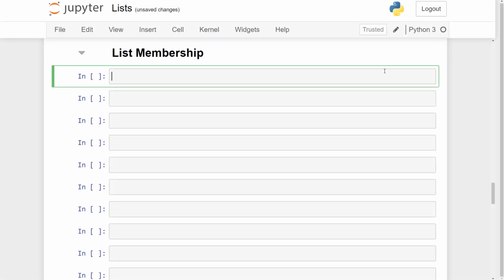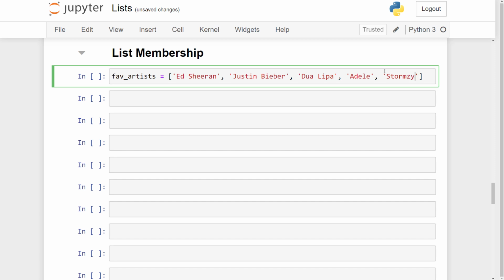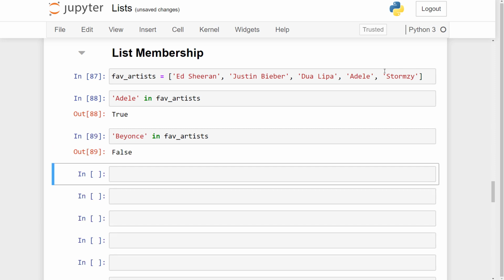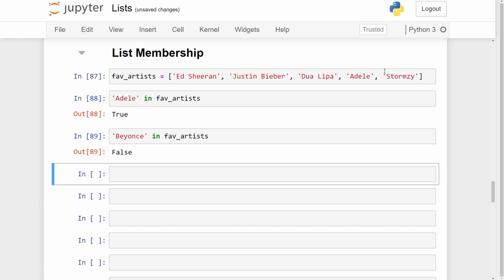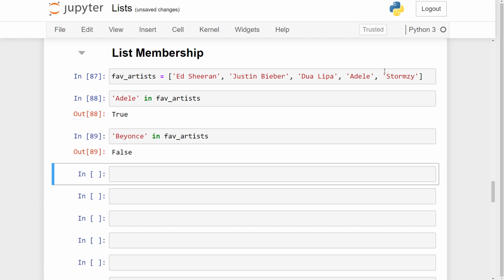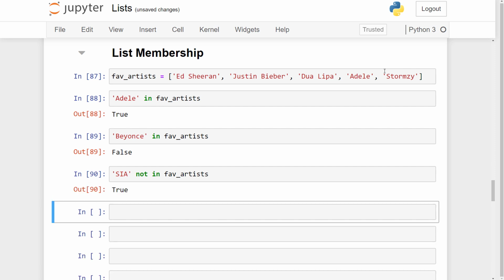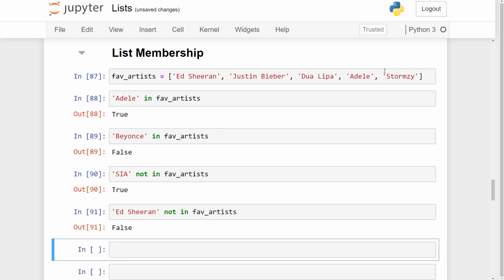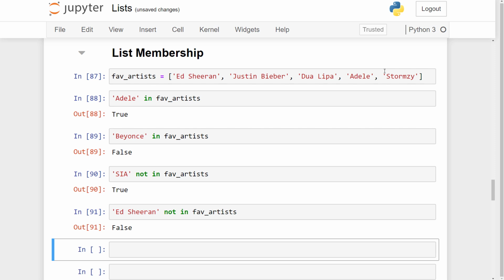Python Day 34: List Membership in Python - Learn How to Check If an Item Exists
In this session, you will explore list membership, a simple but powerful concept that allows you to check whether an item exists within a list.

Membership testing is essential when validating data, filtering information or making decisions based on the contents of a list. Today, you will learn how Python makes it easy to test for the presence of elements and how this capability fits into real world programming tasks.

By the end of this lesson, you will be confident checking and validating list contents efficiently in your Python programs.

• What list membership means in Python
• How to check if an item exists inside a list
• How membership testing supports decision making in code
• Common real world examples such as validation and filtering
• How list membership works alongside indexing and list methods
• How membership testing helps write cleaner and more readable logic
This session adds an important logical tool to your list handling skills.

🌍 Why List Membership Matters
Understanding list membership helps you:
• Validate user input and program data
• Prevent errors caused by missing values
• Build programs that respond intelligently to list contents
• Write clearer conditional logic
• Work confidently with collections of data
Any program that checks data relies on membership testing.

• Beginners learning how to work with lists in Python
• Learners building interactive or data driven programs
• Anyone who needs to validate or check list values
This lesson strengthens your ability to make decisions based on list data.

🔥 Start Validating List Data with Confidence
Once you understand list membership, you can write smarter programs that react based on what data is present.

This lesson brings you closer to building reliable and intelligent Python applications.

👉 Comment with an example of an item you checked in a list